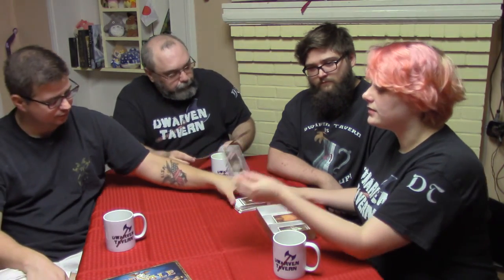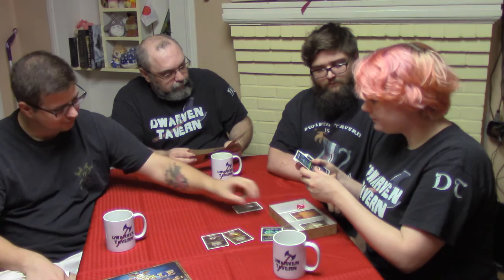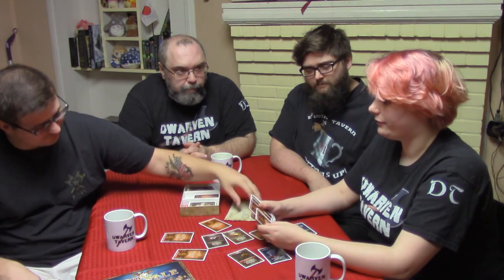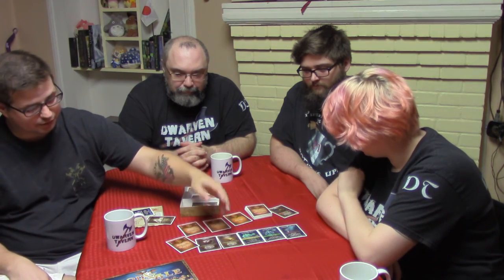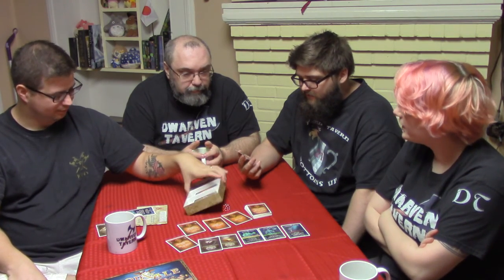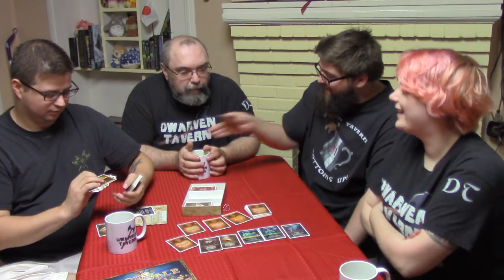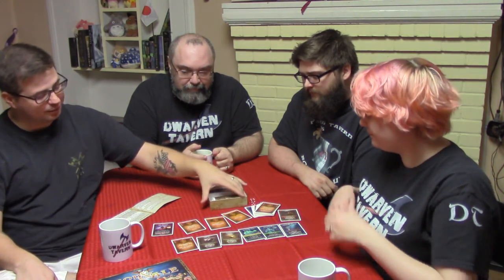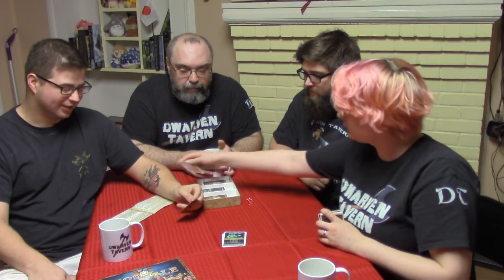DT Review - Iron and Ale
The Taverneers review a game that's very fitting for the Dwarven Tavern to look at- Iron and Ale, the Dwarven Drinking Adventure! This game is all about Dwarven mining, challenges, and games that you and your friends can get a real kick out of!